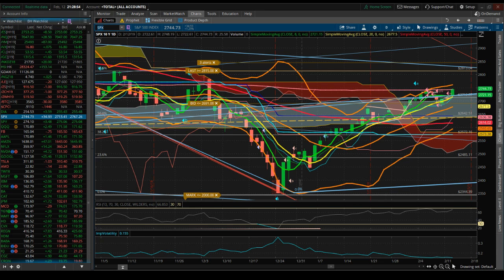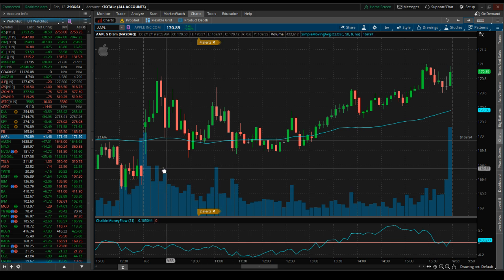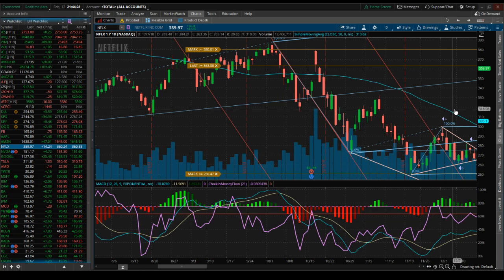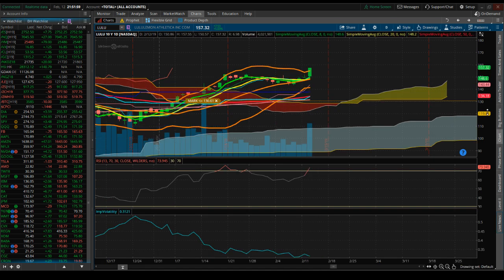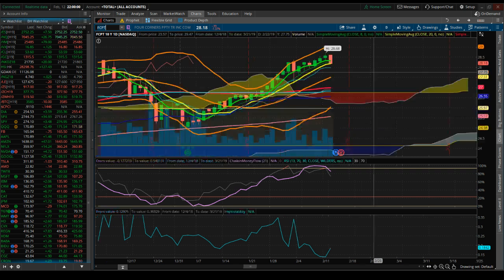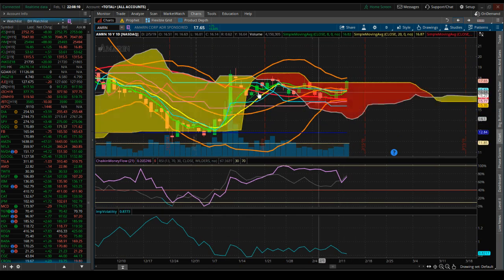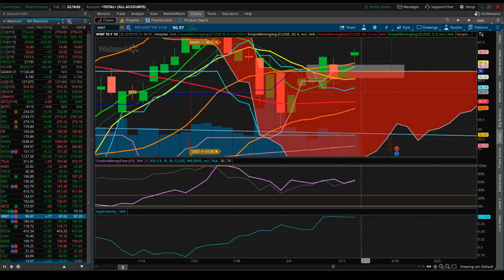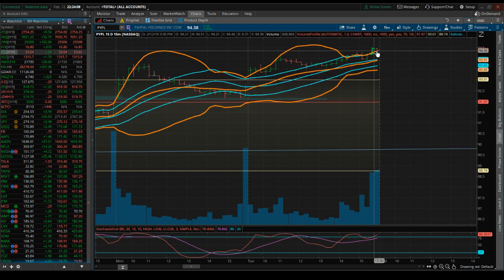Learn How to Day Trade: CHAIKIN MONEY FLOW!